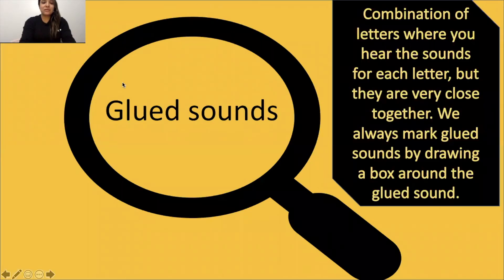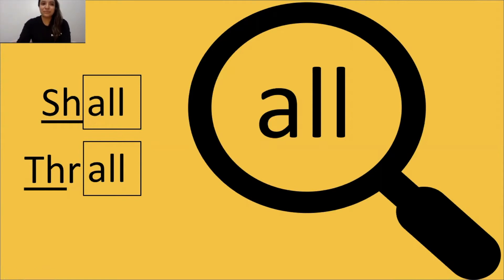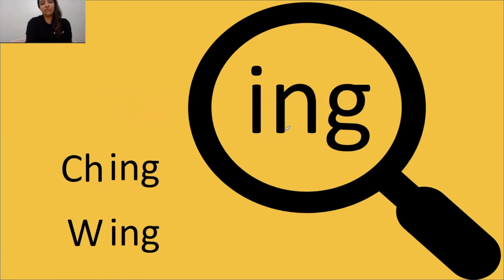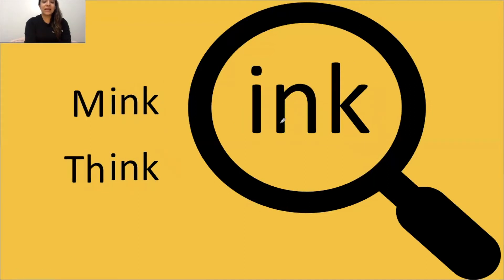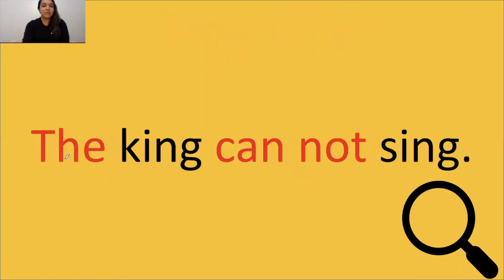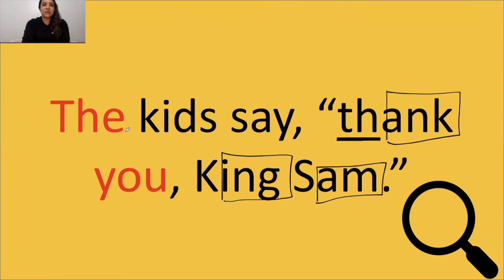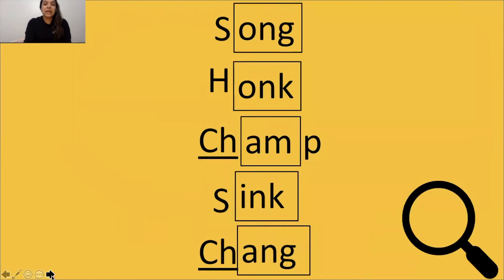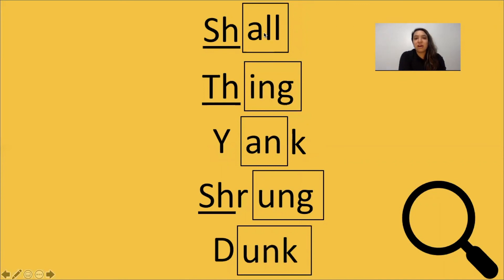5 6 Phonics Glued Sounds